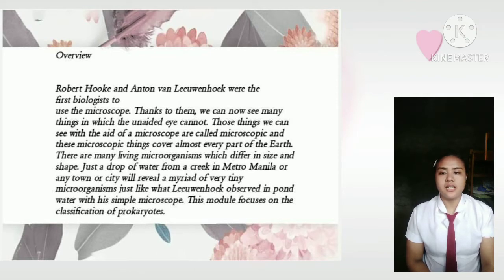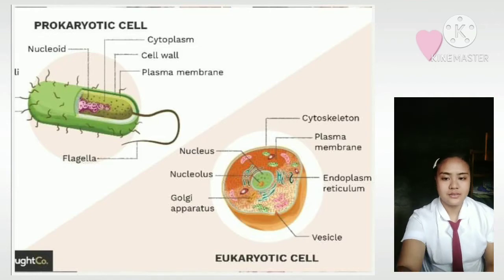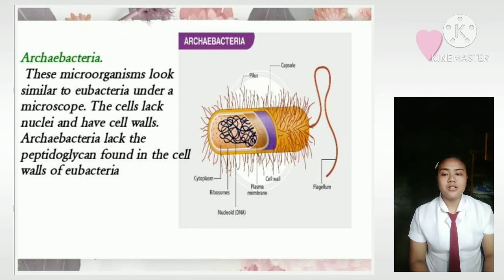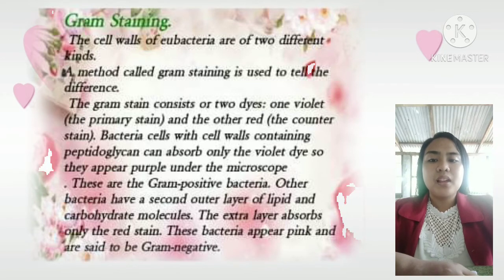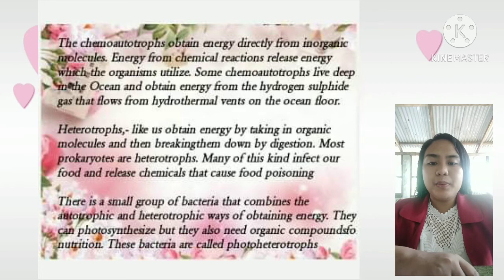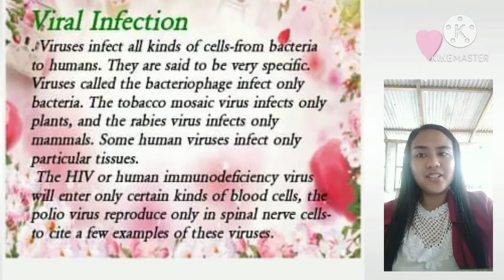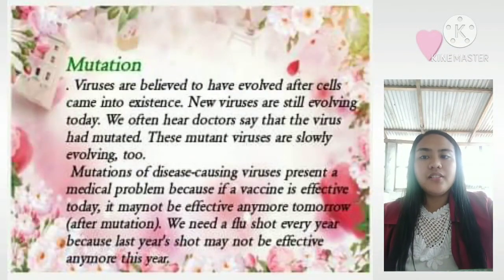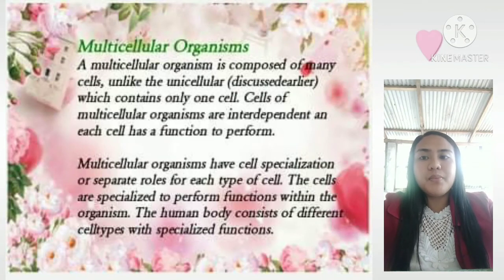module4 diversity of cellular life